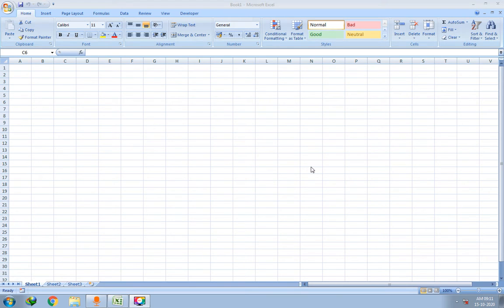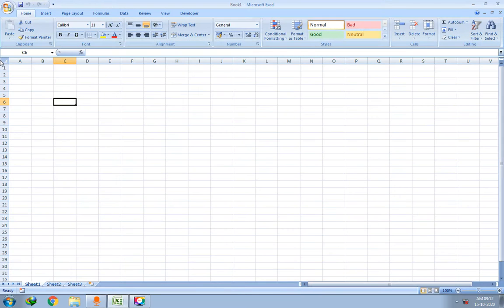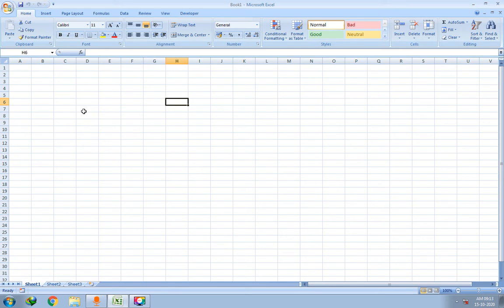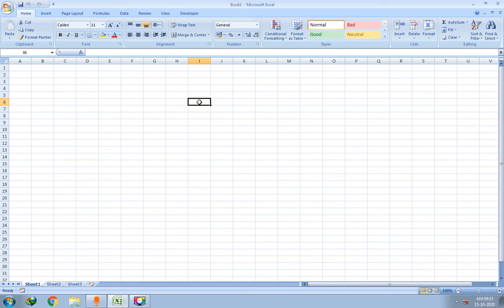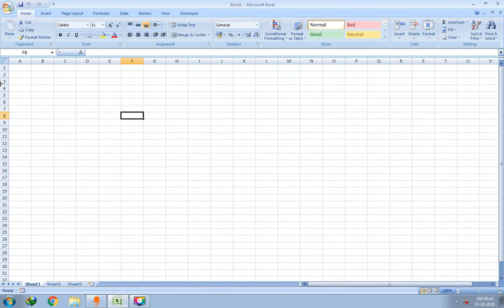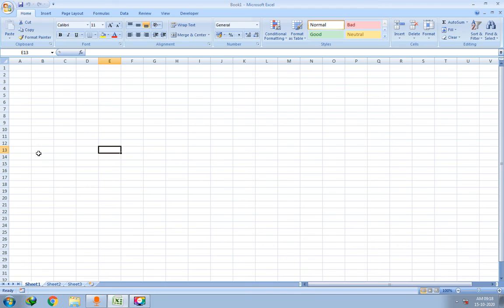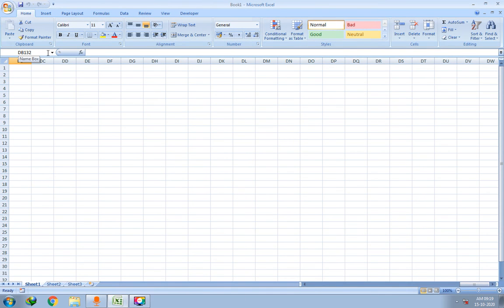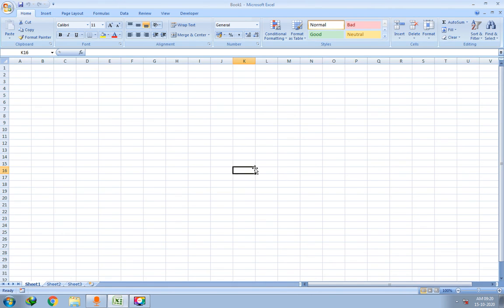IGCSE ICT Class 6 - Creating spreadsheet in MS Excel (part 5)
Topics covered:
-Navigating in a worksheet (all shortcut keys)